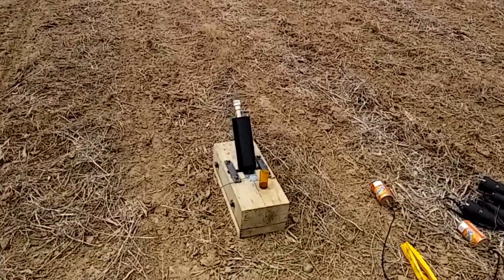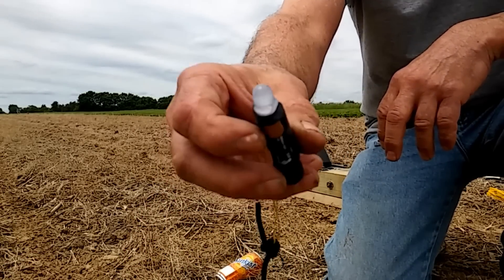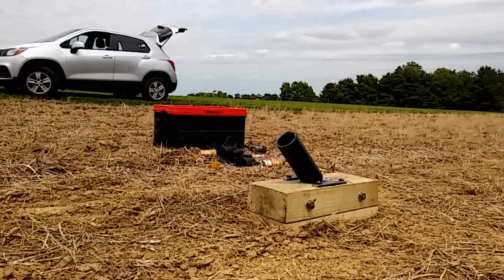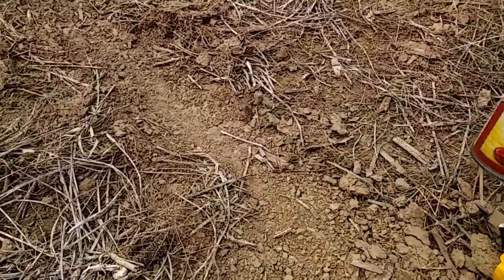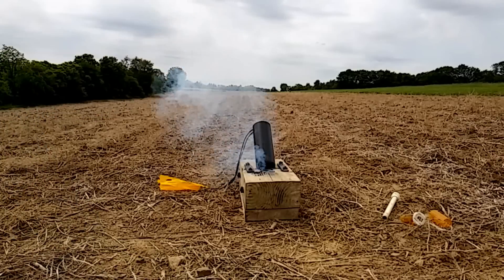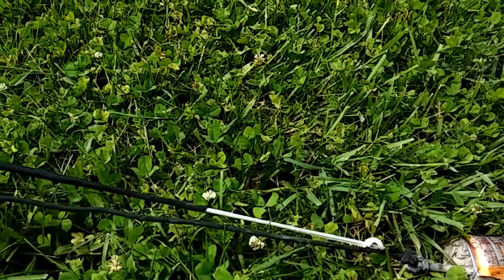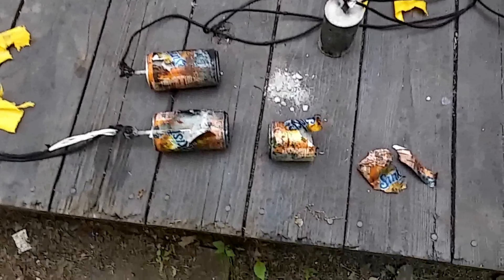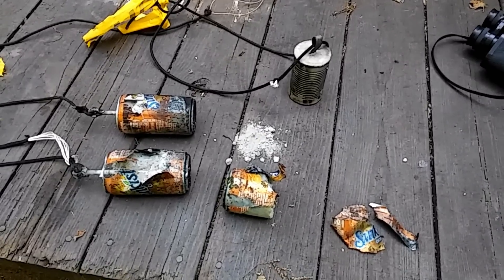5 2019 Billiard Mortar Test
Testing the billiard ball mortar with a model rocket recovery beacon.